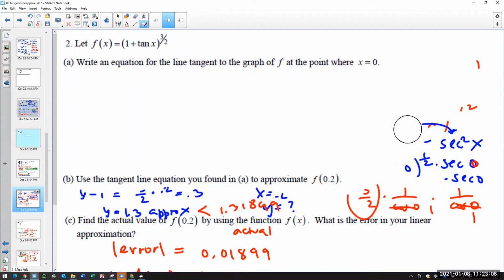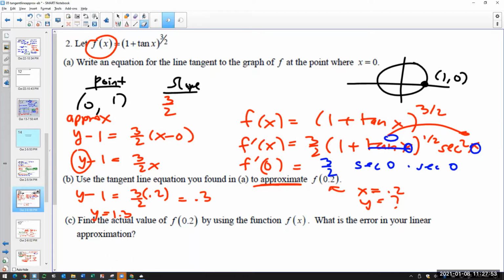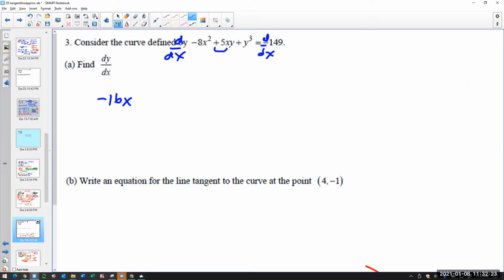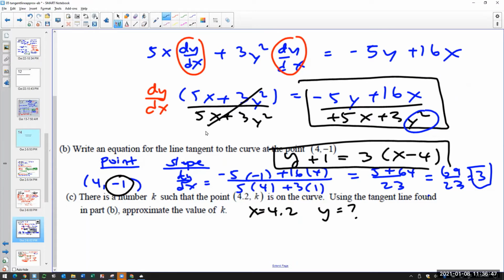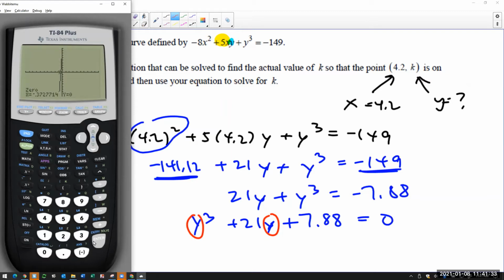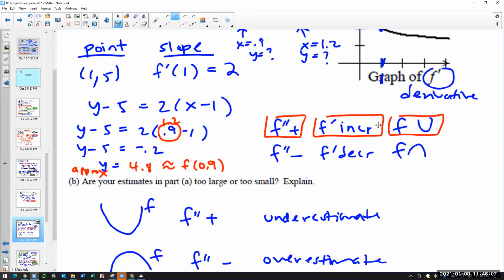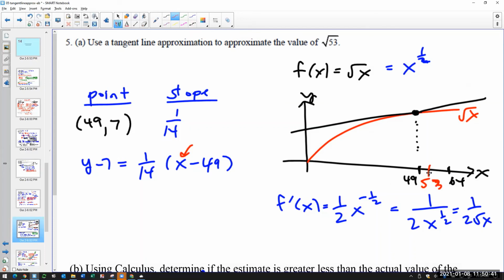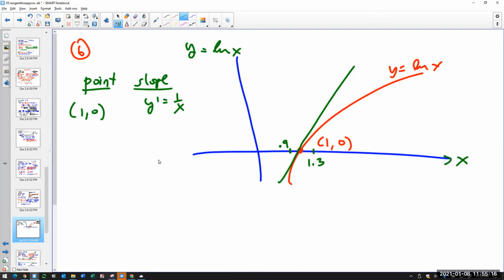AB 05 Tangent Line Approximation 2021 day2